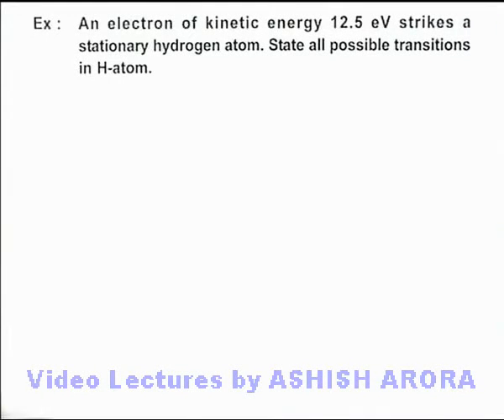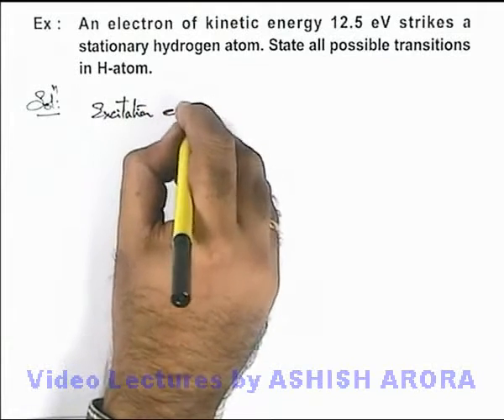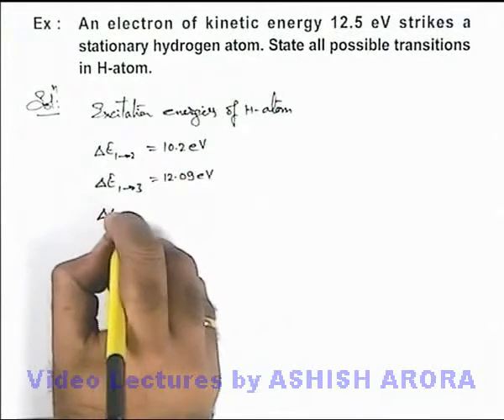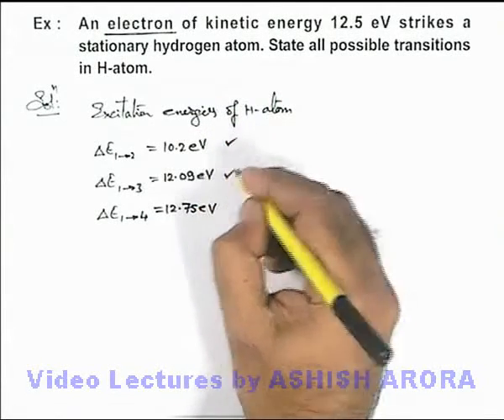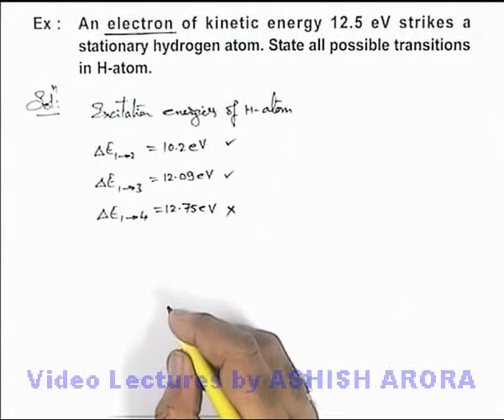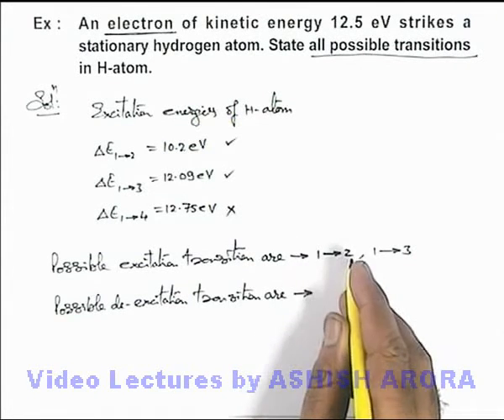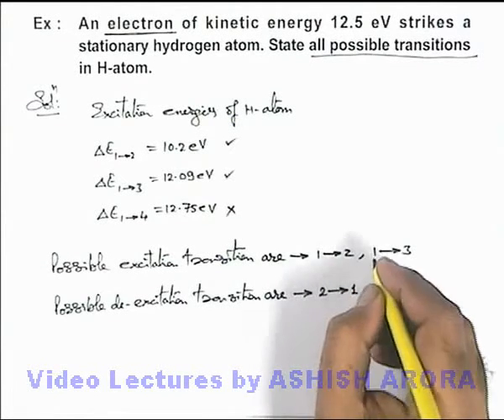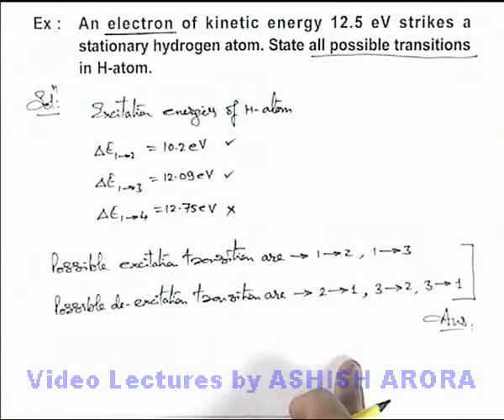Clas s 12 Physics | Atomic Structure | #47 Solved Example-17 on Atomic Structure | For JEE & NEET